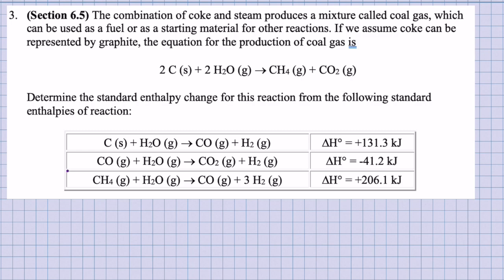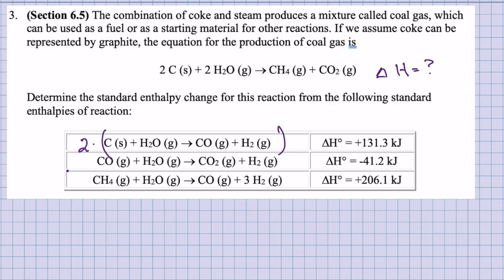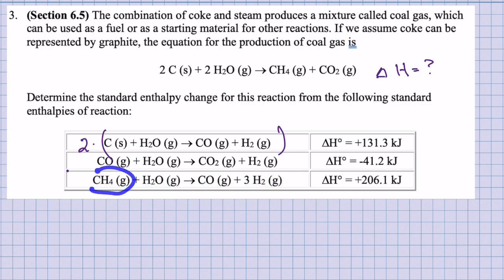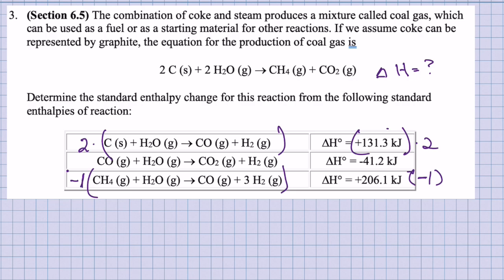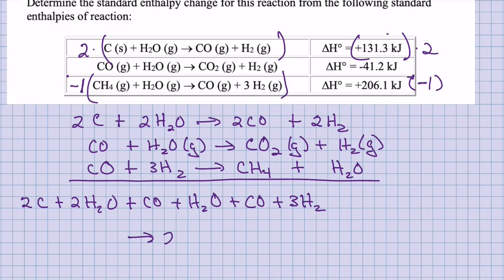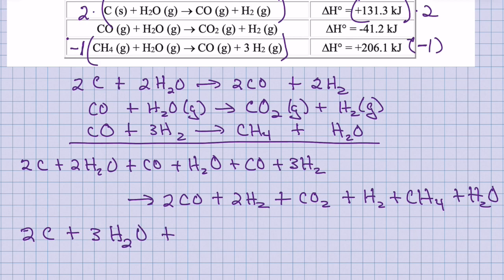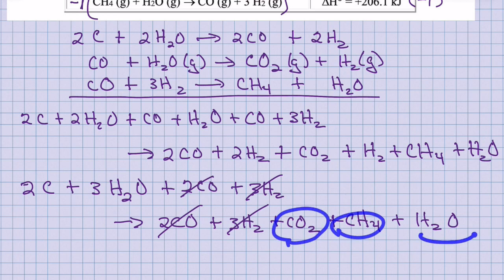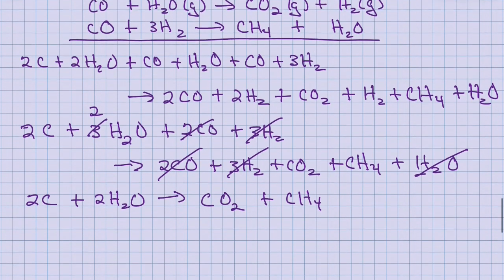Hess's Law and Coal Gas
In this video, we use a series of reactions and Hess's Law to determine the reaction enthalpy for the production of coal gas.